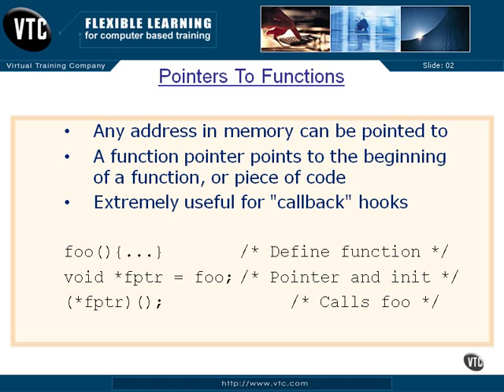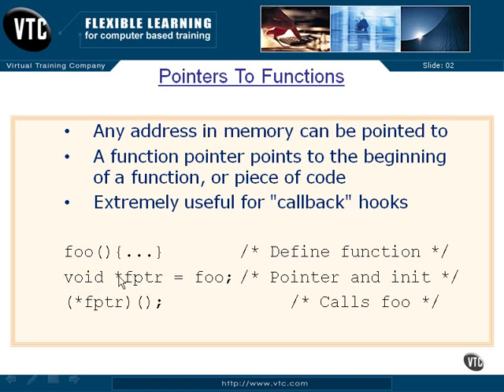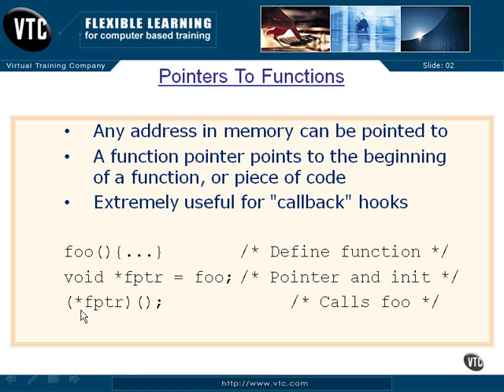06 13 Pointers to Functions